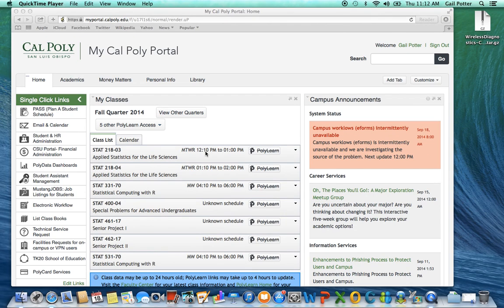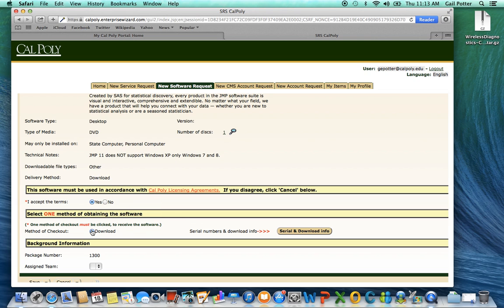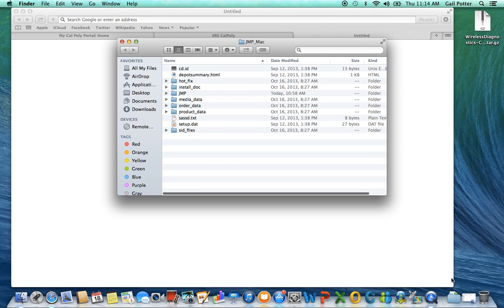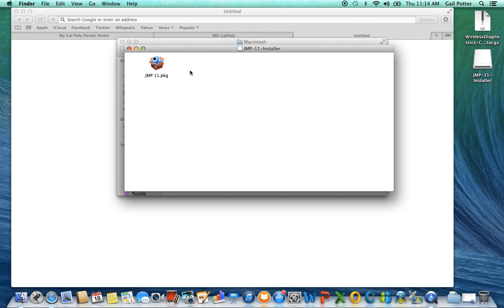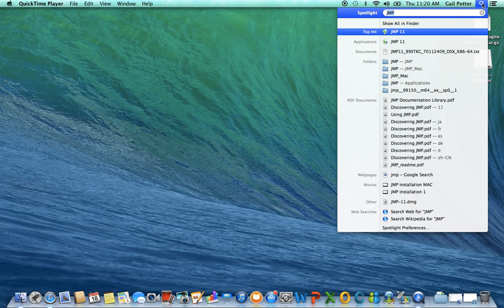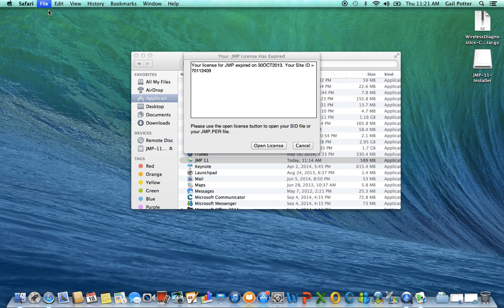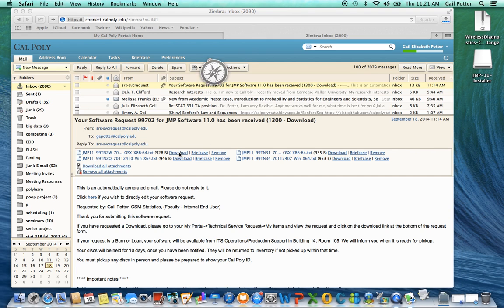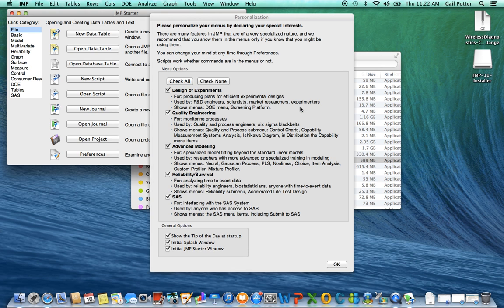JMP installation for Macs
This video explains how to install JMP on a Mac for Cal Poly students.